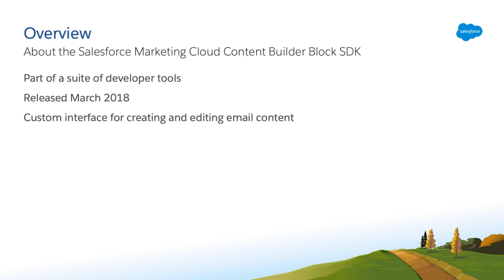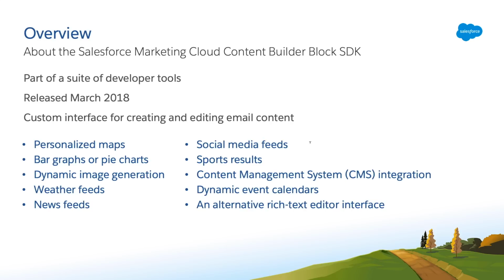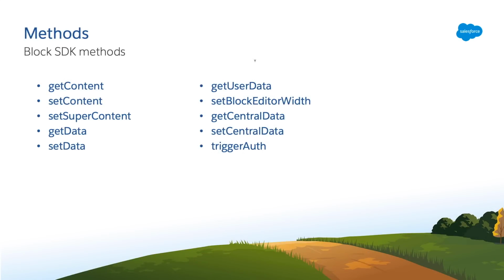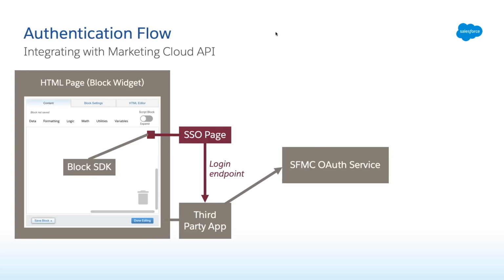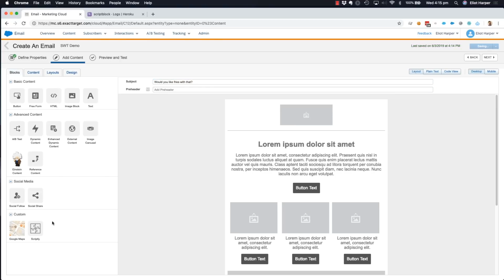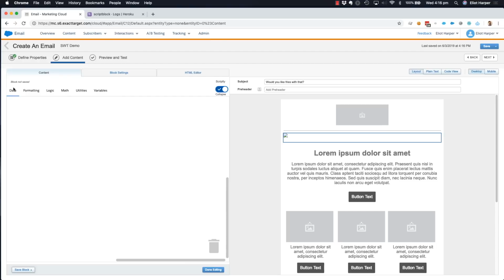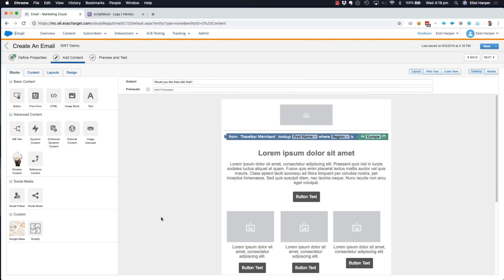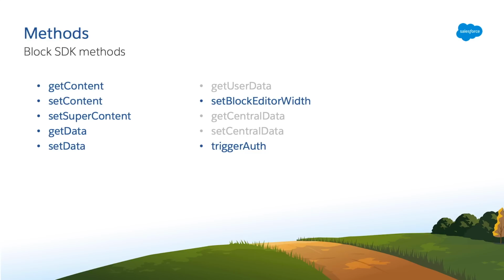Salesforce Marketing Cloud Content Builder Block SDK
Empower Your Marketing Teams to Create Personalised Content with the Content Builder Block SDK. Presentation at Salesforce World Tour, Sydney 2019. Includes Scriptly demonstration on creating programmable content in Content Builder using clicks, not code.